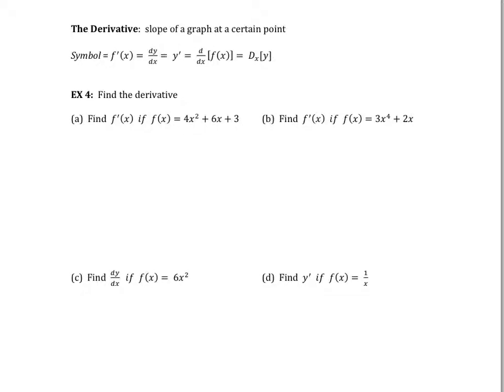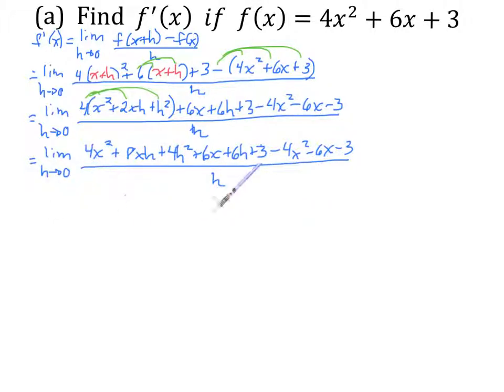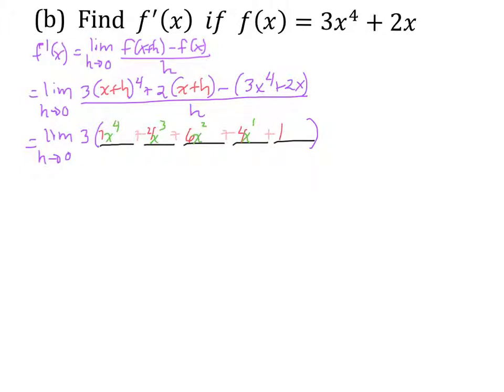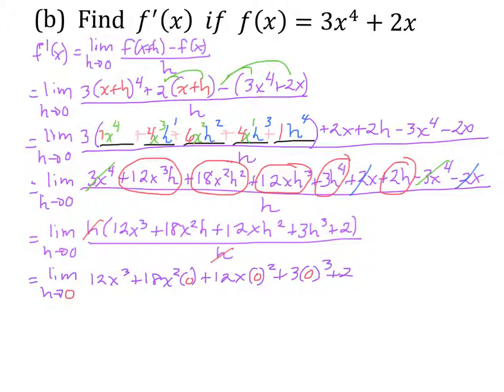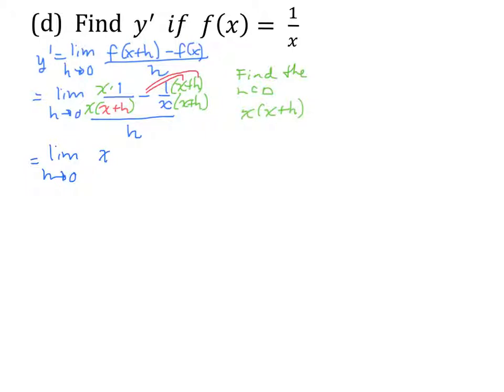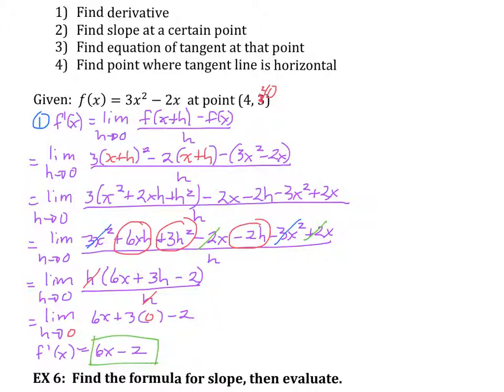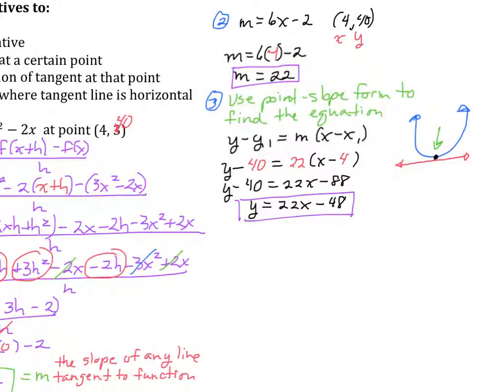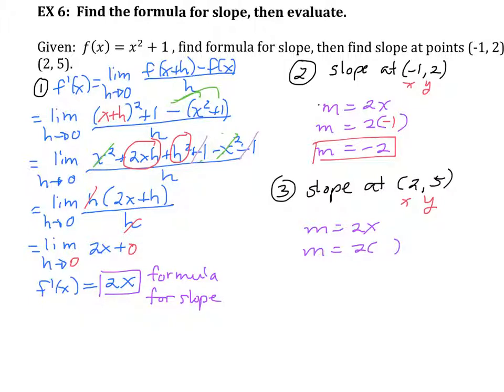PC 11-1 Part 2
Pearson, Demana, PreCalculus, Lesson 11-1 Part 2, use derivatives to find the general equation for slope and then find slope at specific points.